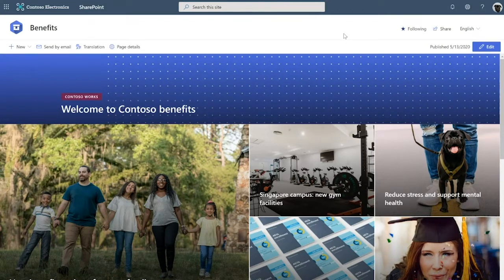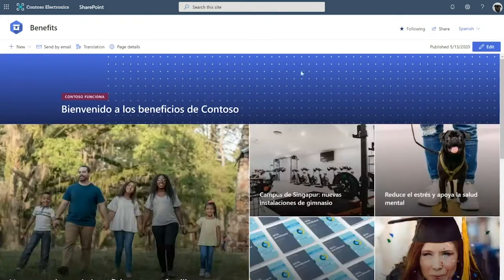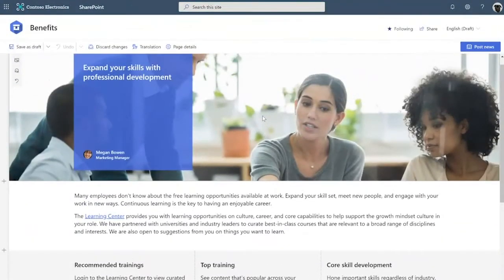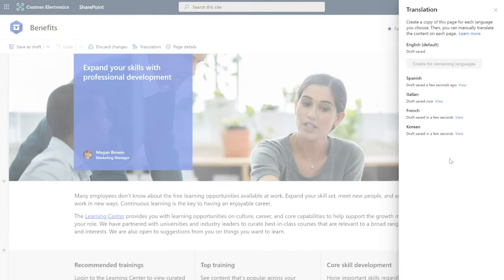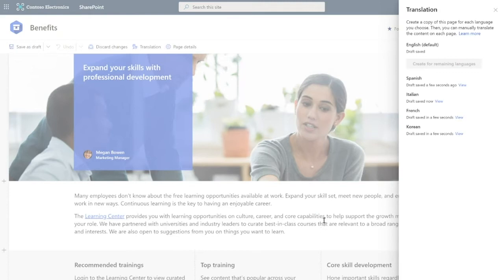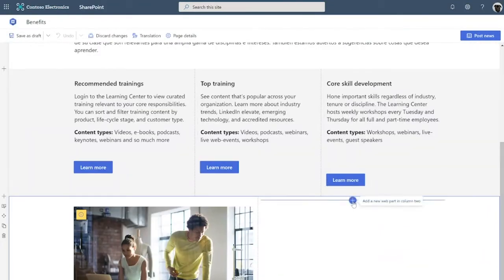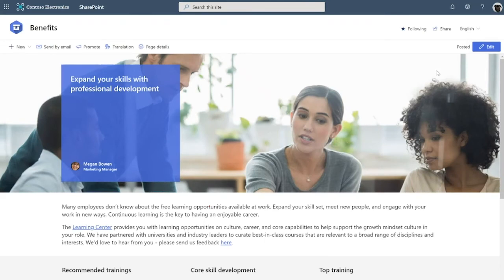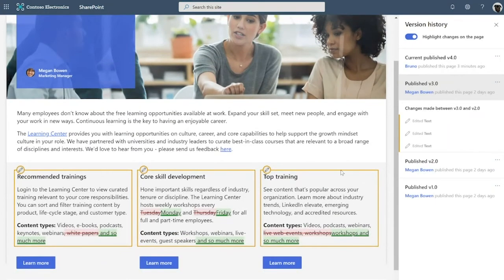The Intelligent Intranet - How to take advantage of multilingual publishing in SharePoint?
In this 4-minute site owner focused videos, Debjani Mitra demonstrates how the multilingual publishing works in SharePoint Online, which enables you to publish content in multiple languages. Video demonstrates this from the author and reader perspective.

Video presenters: Debjani Mitra – Sr. Program Manager, Microsoft | @debjanimi